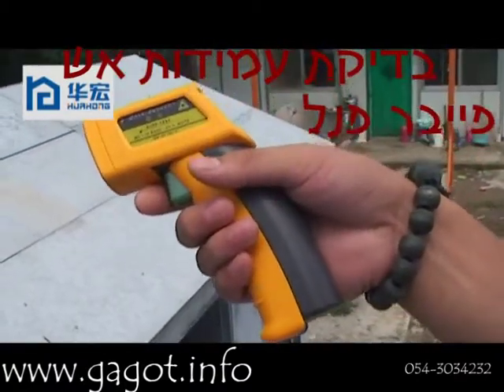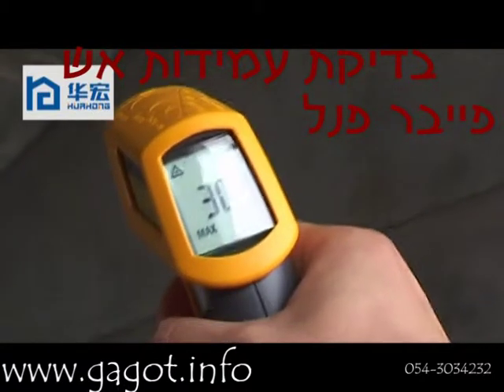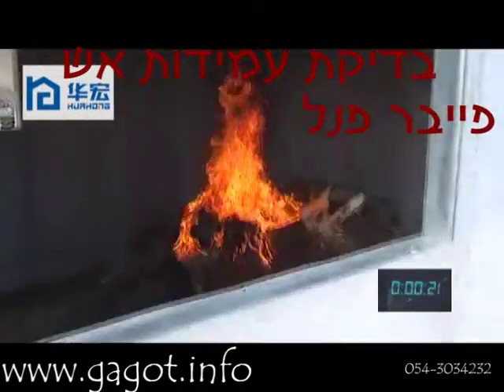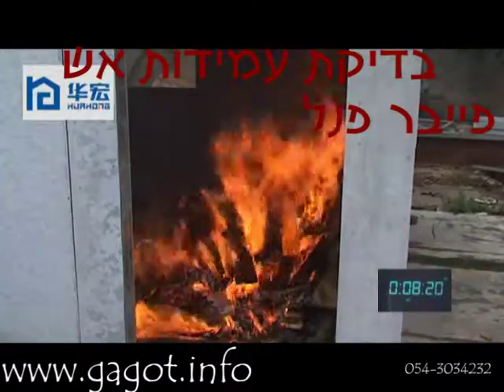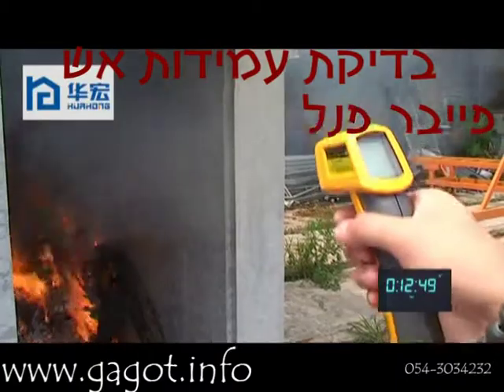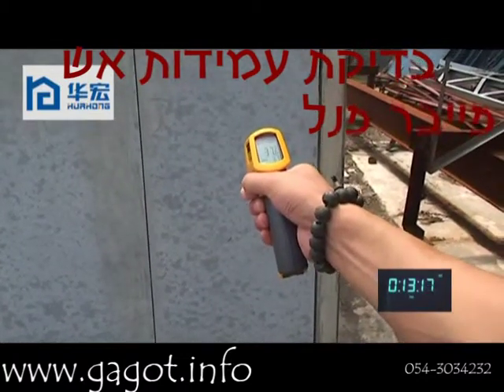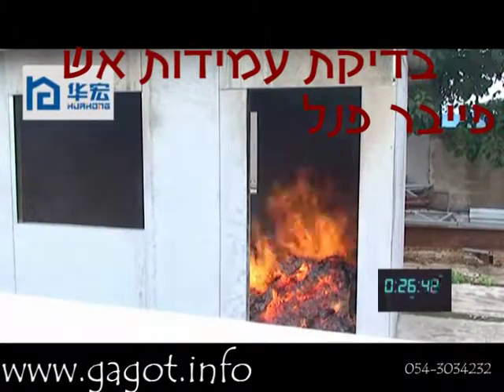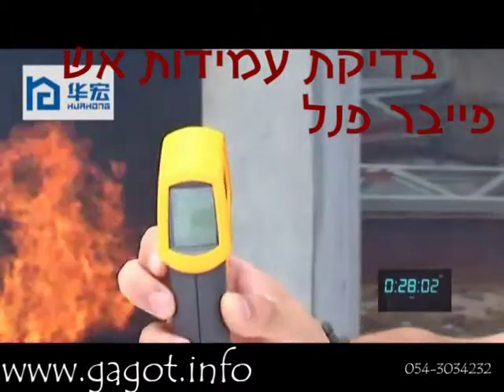בדיקת עמידות אש לפנלים מבודדים פייבר צמנט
בדיקת עמידות אש לפנלים מבודדים צמנטיים
מפרט טכני והמלצות ליישום פנלים מבודדים פייבר פנל צמנטבורד

פנל מבודד עמיד אש עד 3 שעות.
 פנלים מבודדים לקירות וגגות עושים שתי שכבות לוחות צמנטבורד סיבי פייבר צמנט איכותי בעובי 4.0 מ"מ ושכבת  הקצפה מצנטית לבידוד תרמי, אקוסטי ועמידות אש. פנל ממוסגרת בפרופיל מגולוון אומגה 1.25 מ"מ אשר מאפשר חיבור לפרופיל תחתון ועילוין וגם מכיל מנגנון חיבור זכר - נקבה לנעילה מושלמת בין הפאנלים. פרופיל אומגה אנכי בשילוב עם פרופיל מגביל יכול לשמש צלע ועמוד לקונסטרוקציית המבנה ומאפשר התחברות אלמנטים של קונסטרוקציה כמו אגדים ופרופילים לגג, מחיצות המבנה, אלמנטים תלוים ועוד.
מידות הפנלים ומשקל
2800mm * 600mm * 70mm- 45 kg
2800mm * 600mm * 90mm- 50 kg
2800mm * 600mm * 115mm- 55 kg
2800mm * 600mm * 140mm -60 kg
תוחלת חיים: יותר מ -35 שנים
עמידות אש תקן A-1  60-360 דקות
עמידות מפני רעידת אדמה:  עד 9.00 לפי ריכטר (0.4g האצת רעידת אדמה(
נתונים לפנלים 90 מ"מ:
בידוד אקוסטי ממוצע 37 DB
עומס אופקי 8.219KN/m2
התנגדות למולכות תרמי W*K*m2 0.63
עומס רוח: 0.85   KN/m2
לחץ רוח בסיסי 180 קמ"ש
עמידות מפני מכה נקודתית -500 kg
בתוך הפנלים משולבים צינורות להעברת מערכות חשמל, מים ואינסטלציה
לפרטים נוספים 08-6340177